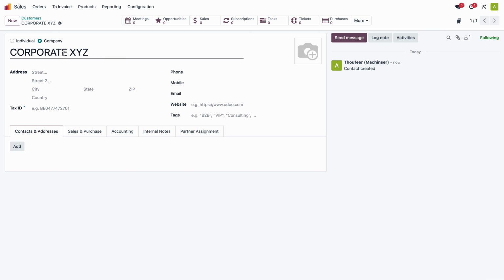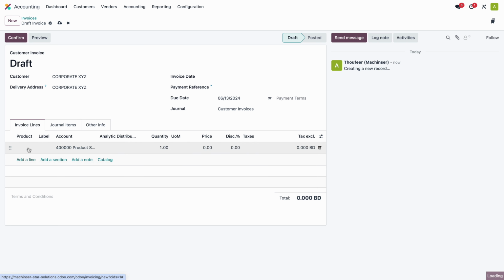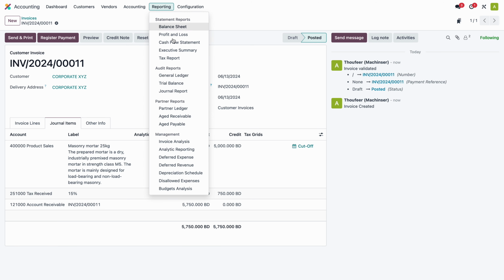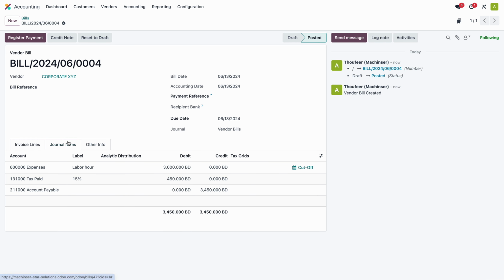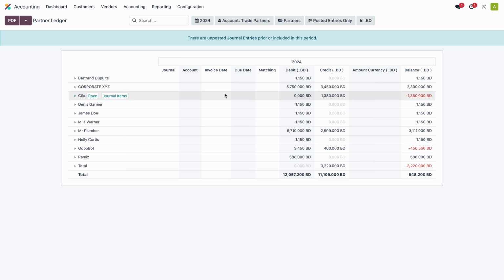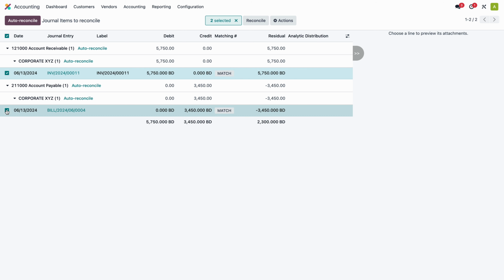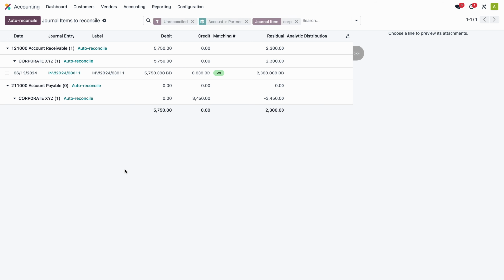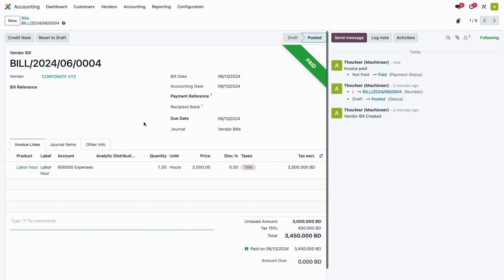Offset Customer Receivables With Related Vendor Payables In Odoo 17